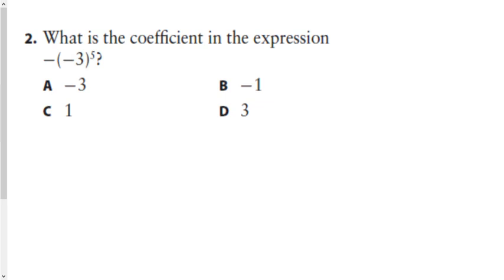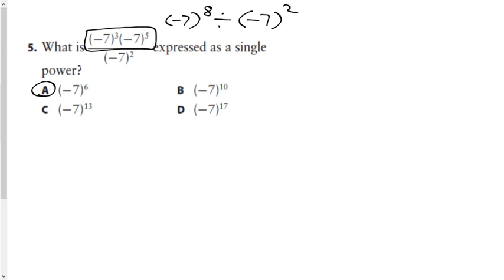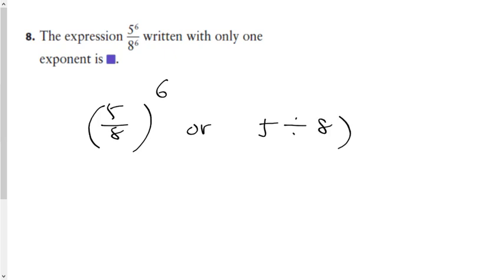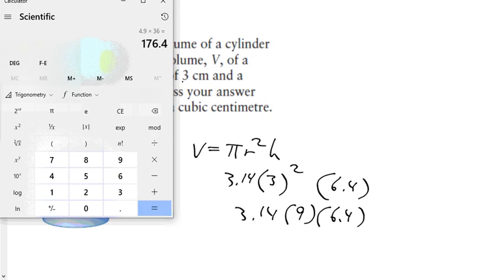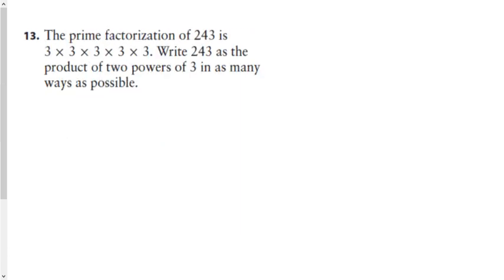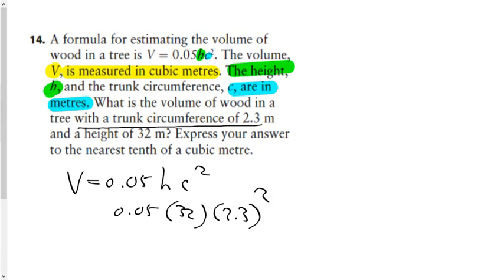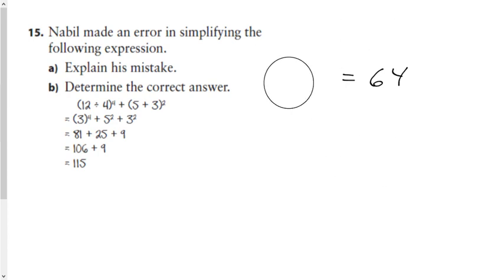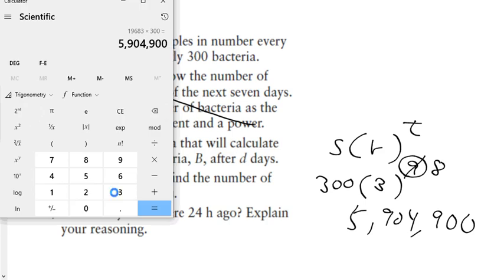Chapter 3 Practice Test